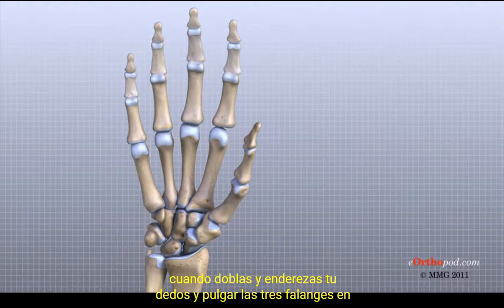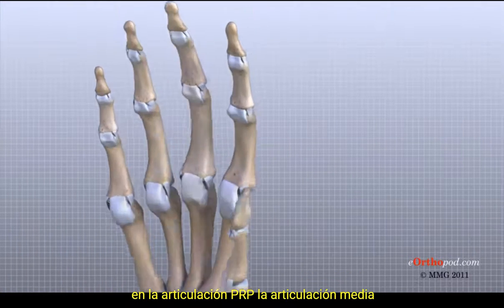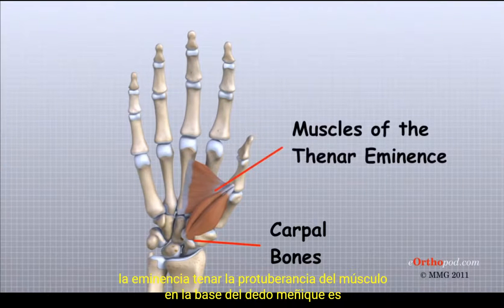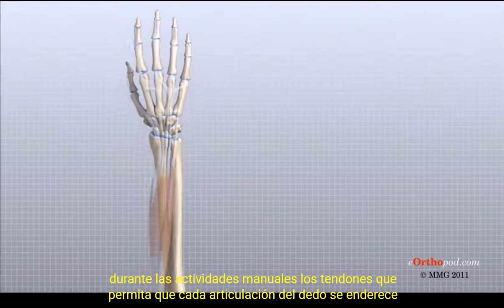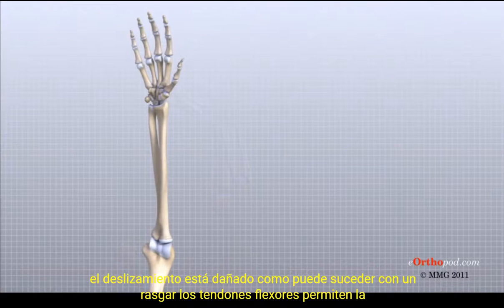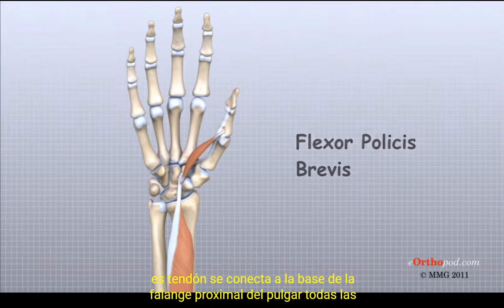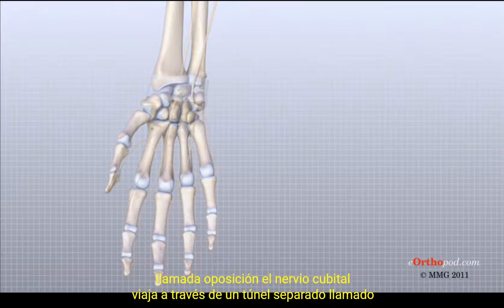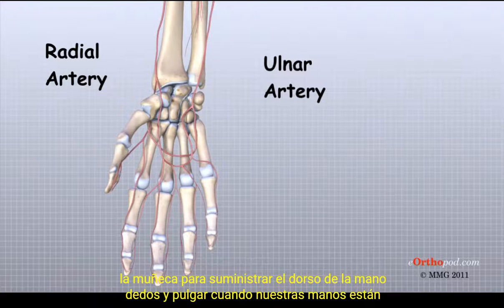Anatomía de la mano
Tomado del estupendo canal "OrthopodTV" de Randale Sechrest.